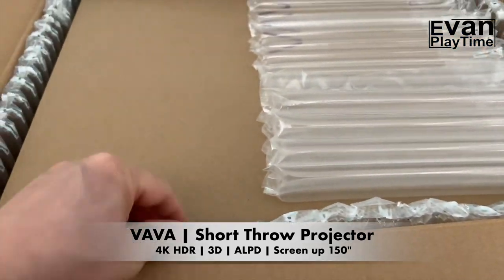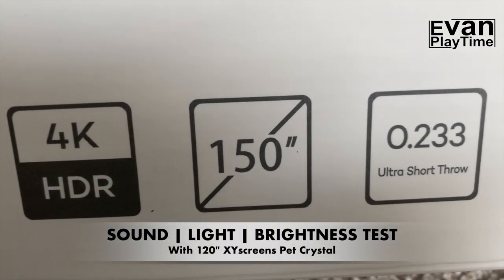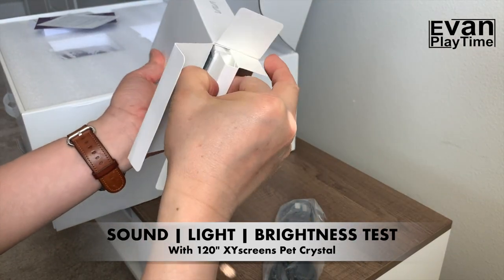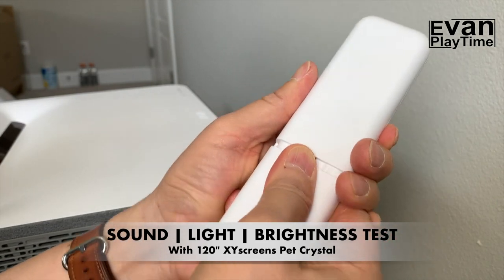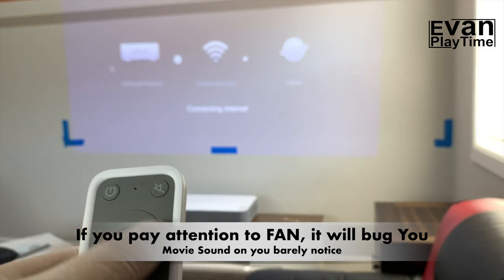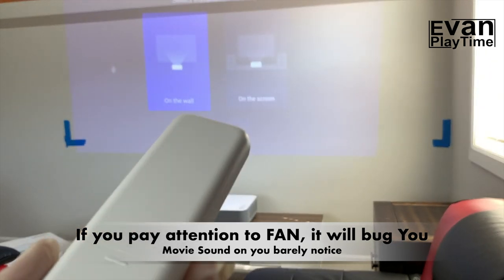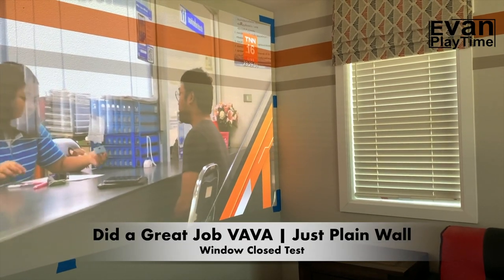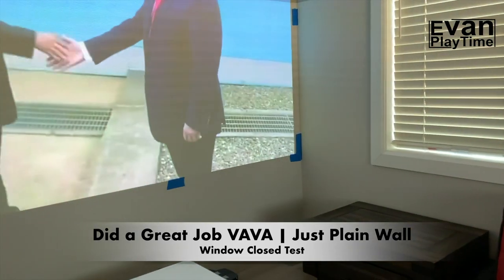VAVA 4K Laser Short Throw Projector | Test Sound, Light, Brightness, unboxed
VAVA 4K 3D | XYscreens 4K 3D | video credits
-The HDR Channel (Real 4K HDR: TCL Four Basic Colors in HDR)
-OddBods
-Asphalt 8
-VAVA Projector
-XYscreens Pet Crystal
-TNN (Thai News clips)
-Walt Disney (Zootopia title, Sound)
-Fox News -clips